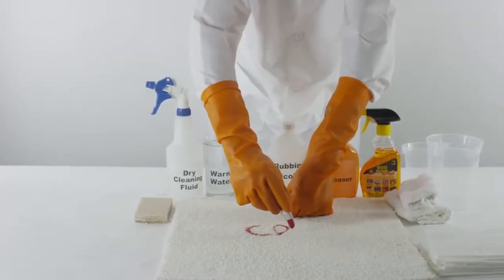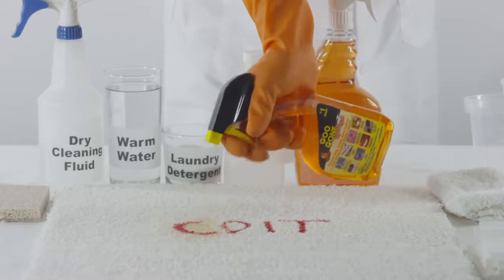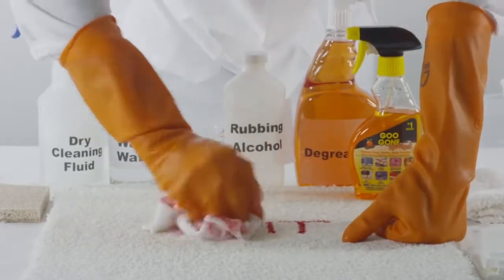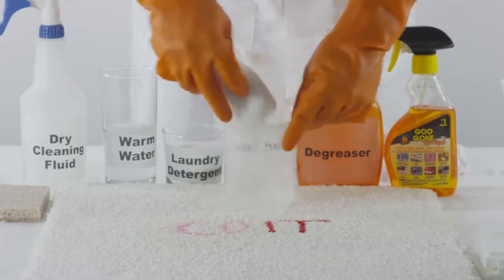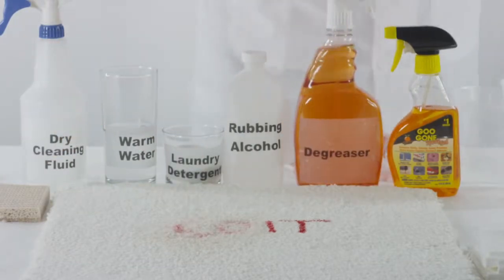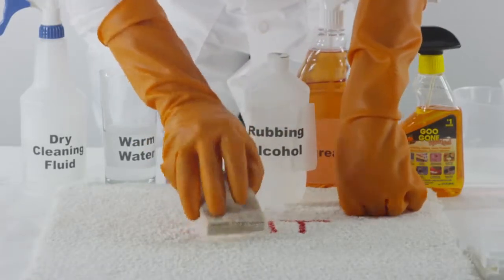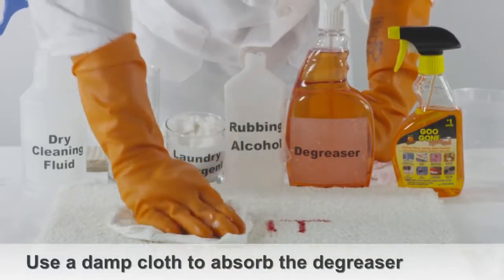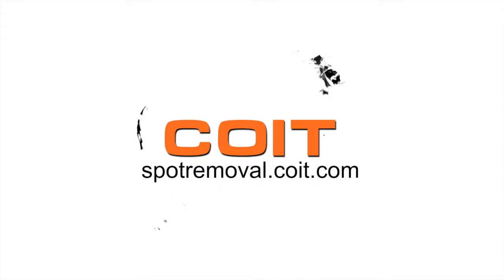HOW TO remove lipstick from carpet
Getting rid of lipstick stains from carpet.